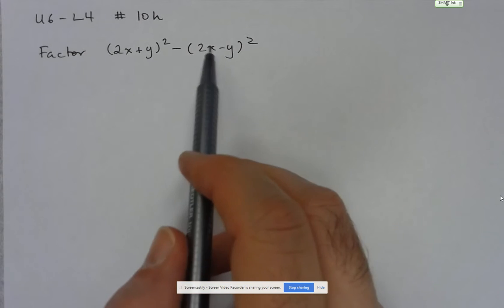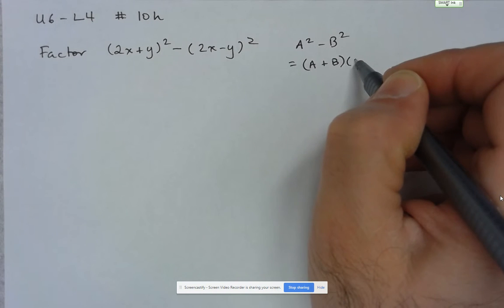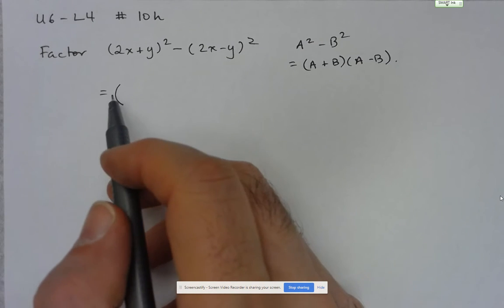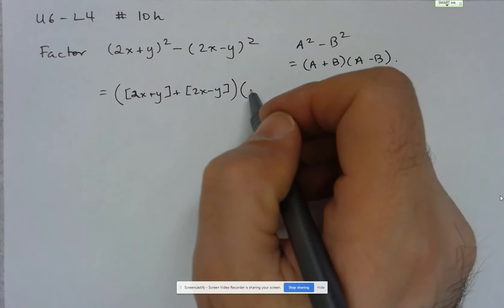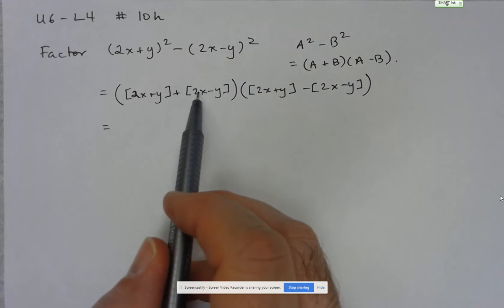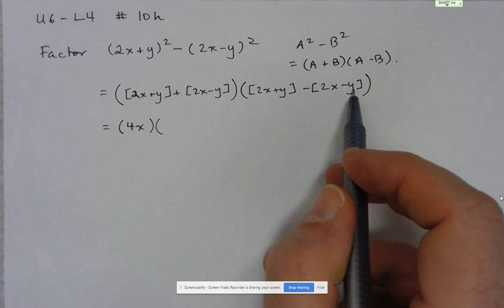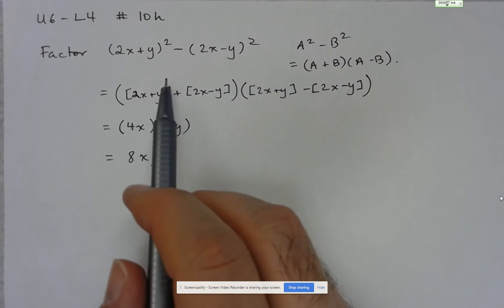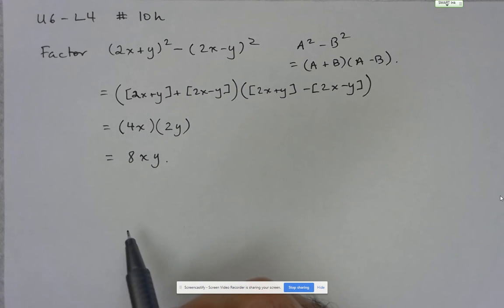MPM2D U6 L4 # 10h